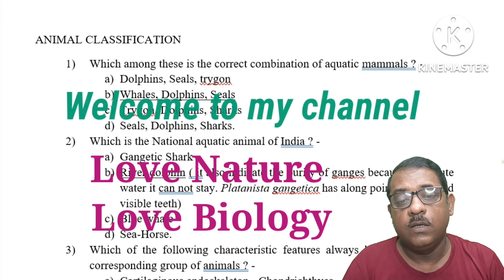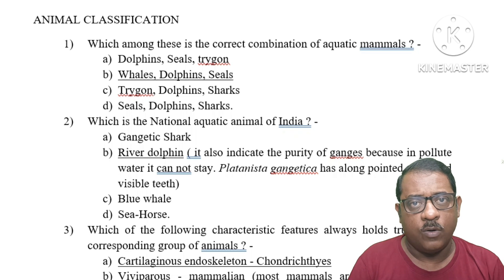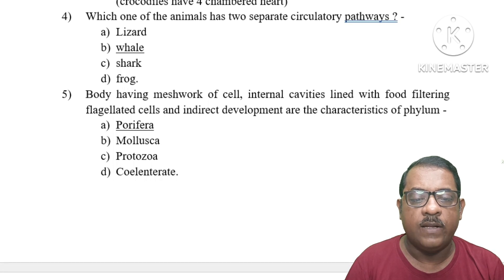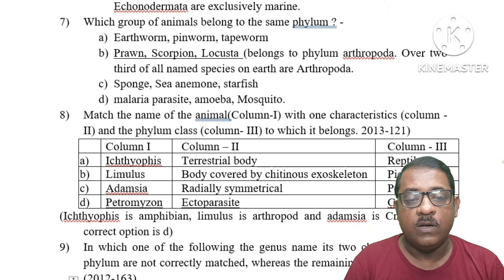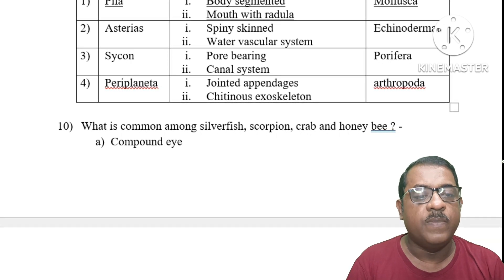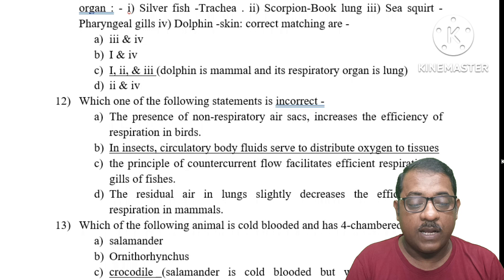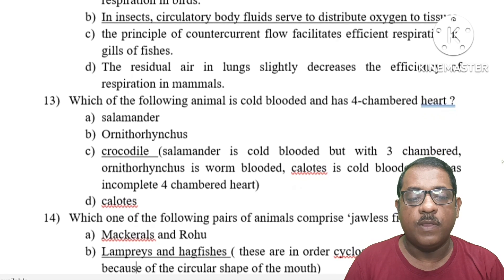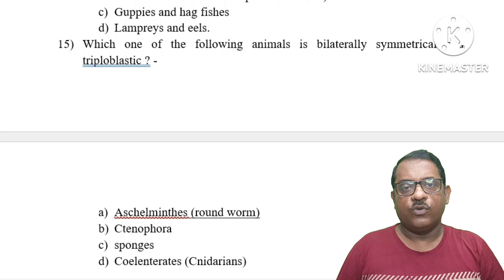Preparation for NEET. Animal kingdom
Hi. Myself Susovan Mondal. An assistant teacher of Biological sciences. Teaching is my passion and profession also. I am teaching more than 20 years. so in lockdown times opened this channel . So stay with me. Thanks.